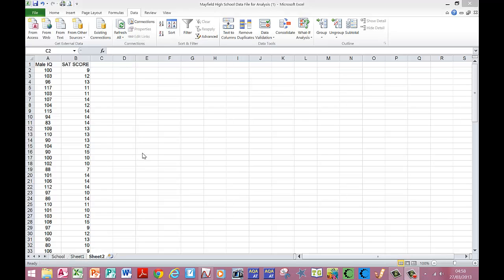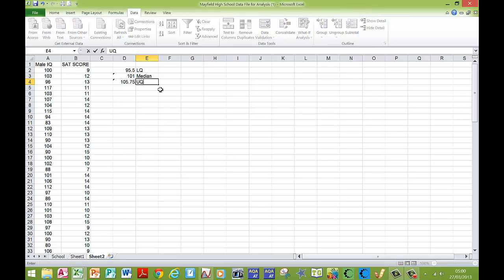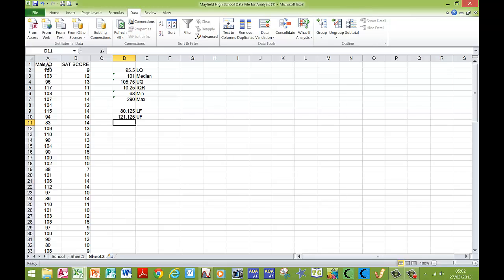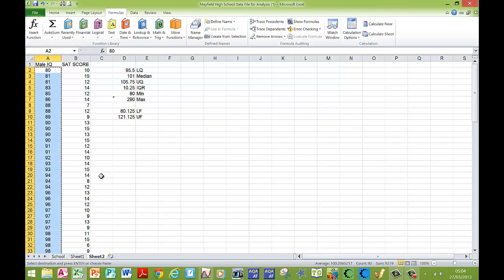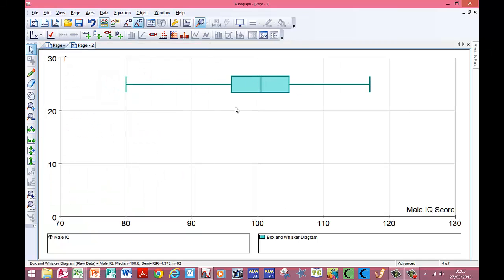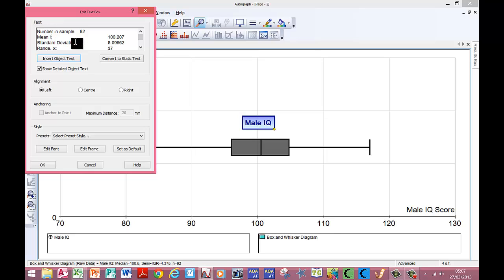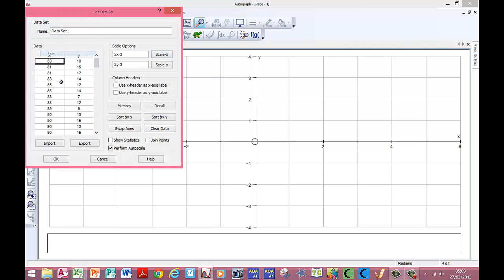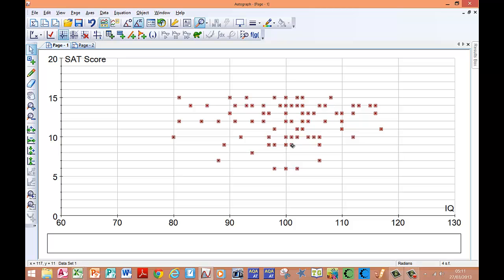Analysis of Data Using Excel and Autograph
A help file to take you through some of the steps that can be taken to check for outliers in data using Excel and then help on how to use Autograph to analyse and draw graphs & charts for your data.